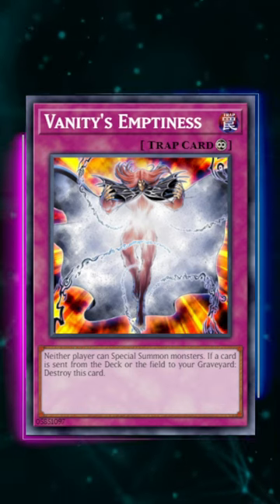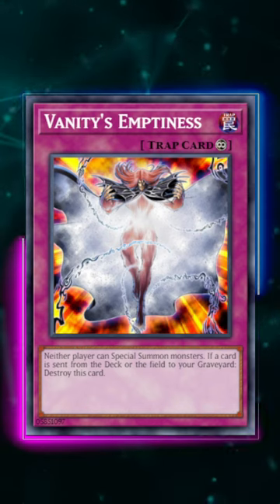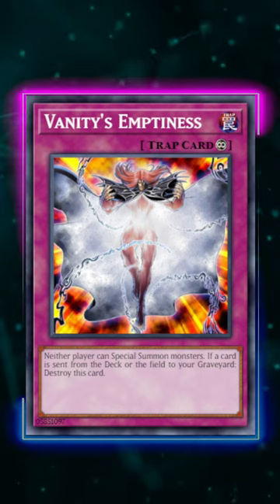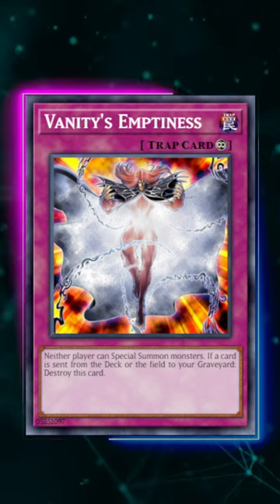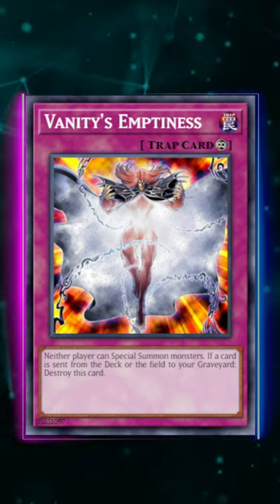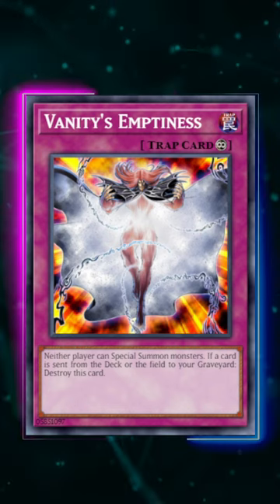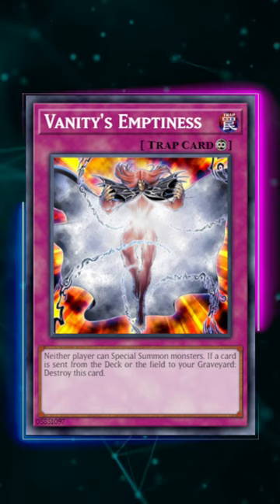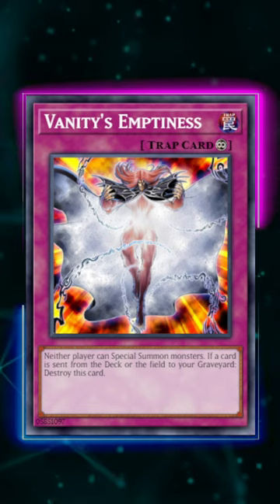IS VANITY'S EMPTINESS THE GAME'S MOST BROKEN FLOODGATE?